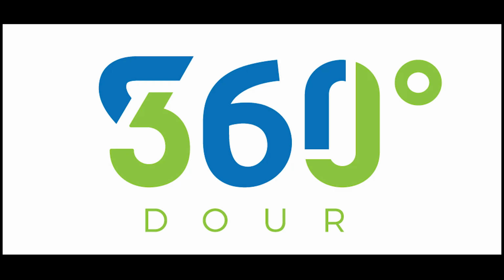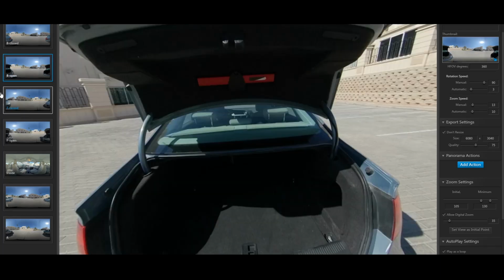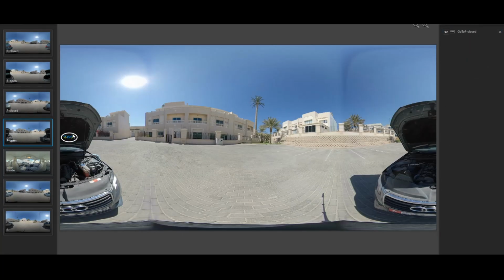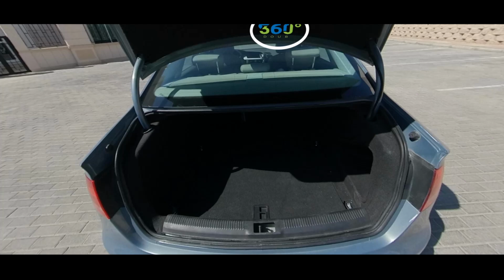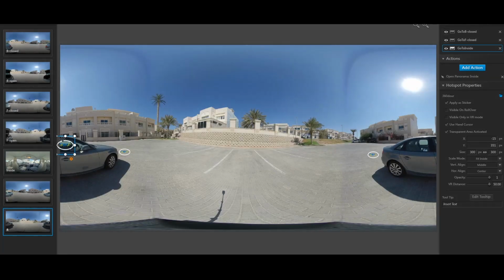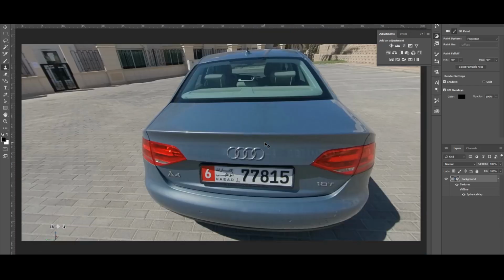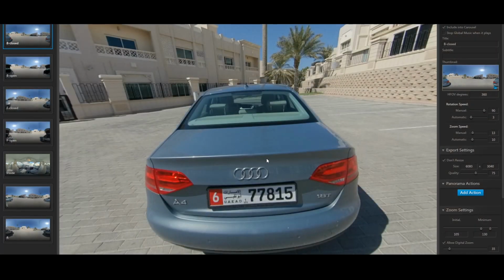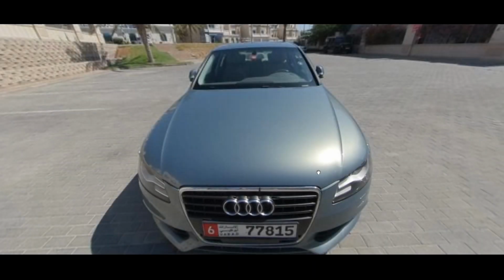Car virtual tour ENG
This tutorial will show you how to create a virtual tour for your car helping  you to sell it using 3D Vista, Photoshop, and any 360 camera.